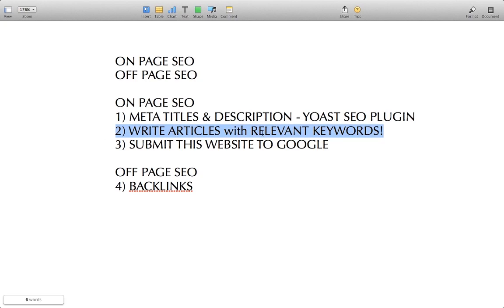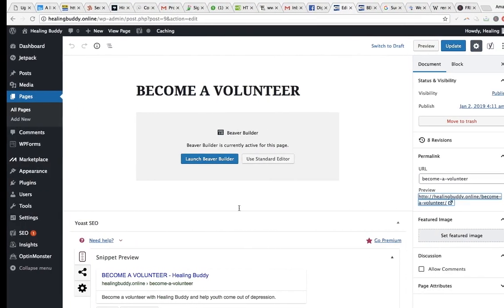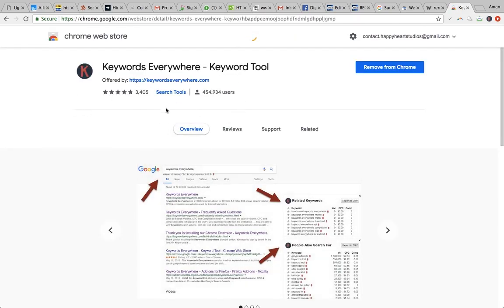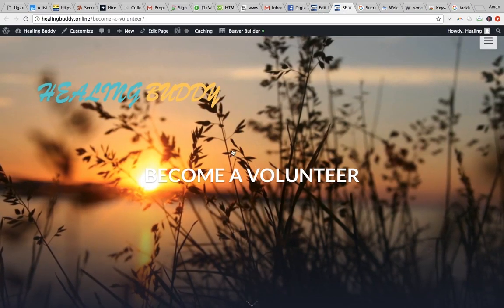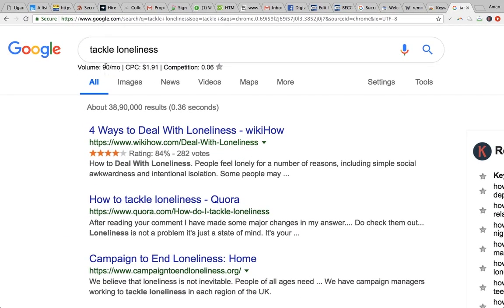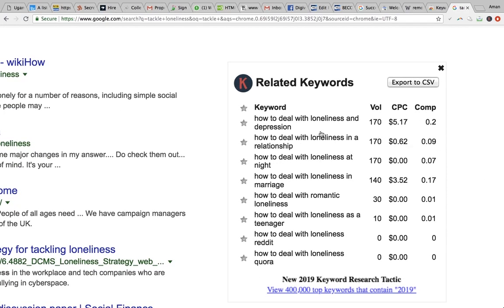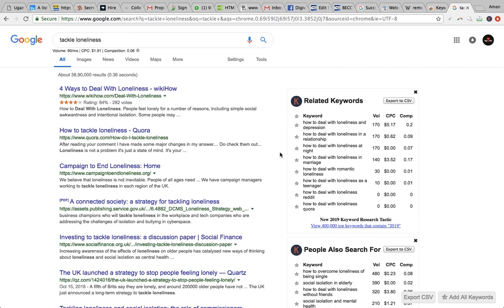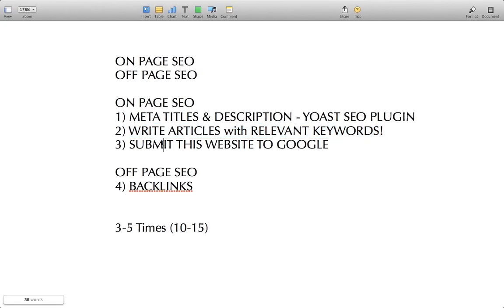How to do keyword research and write SEO friendly articles? | SEO Course | Free Online Courses 101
SEO: Keyword Research & Article Writing Tips 2019